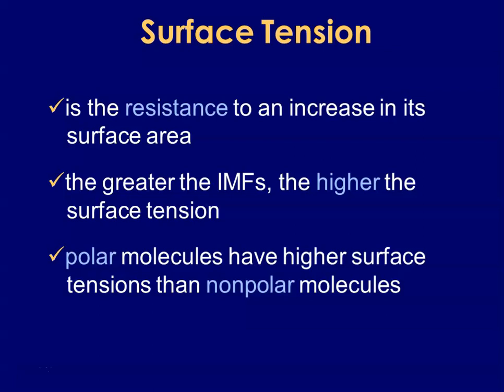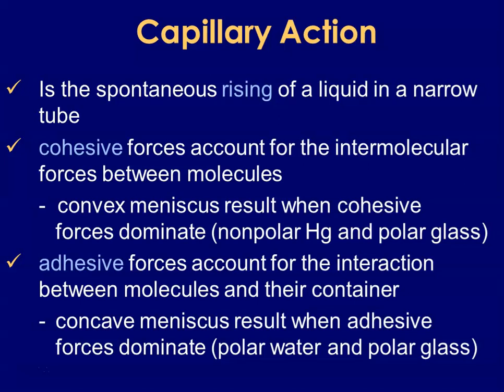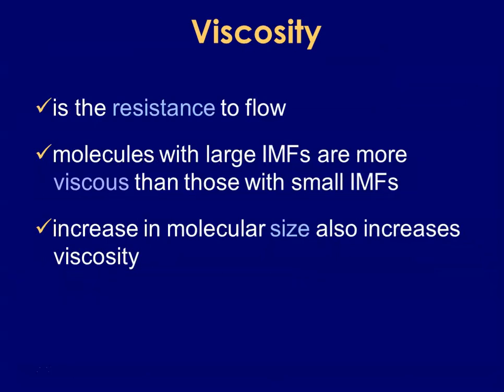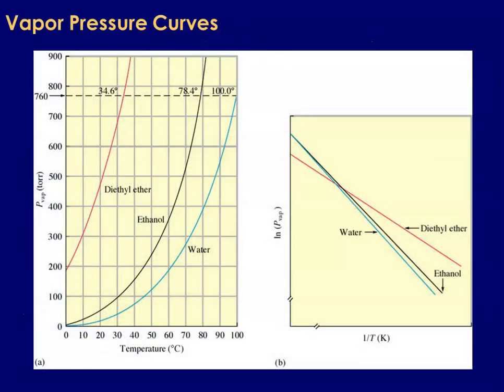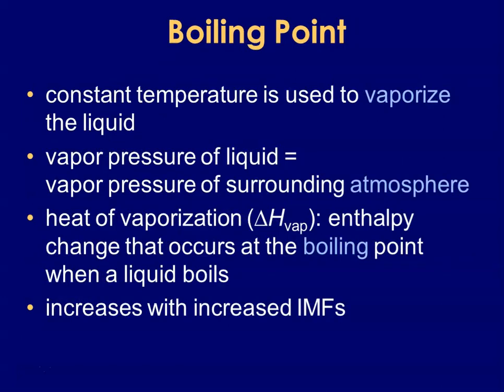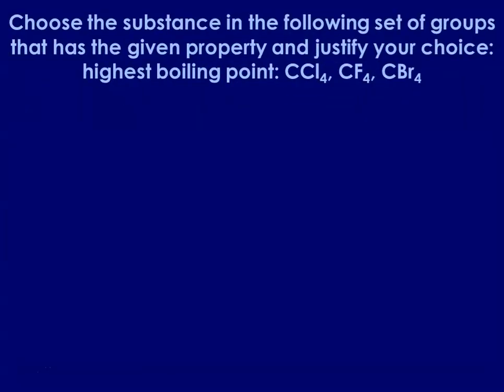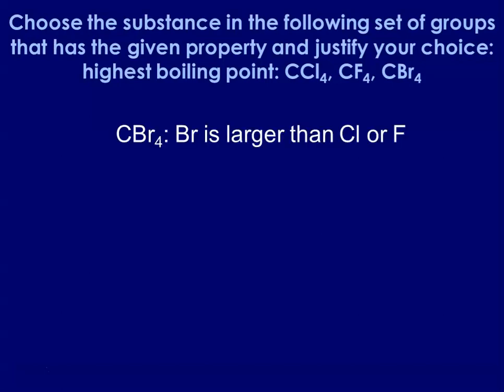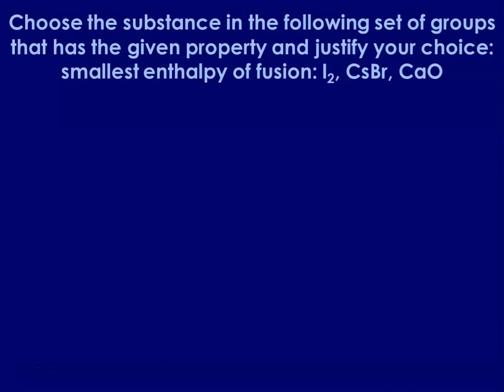Properties and Intermolecular Forces